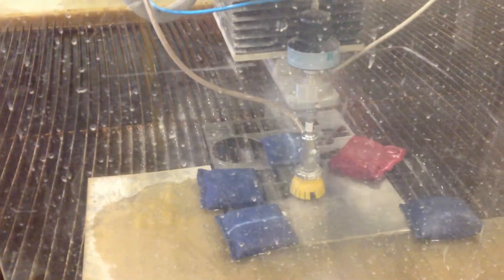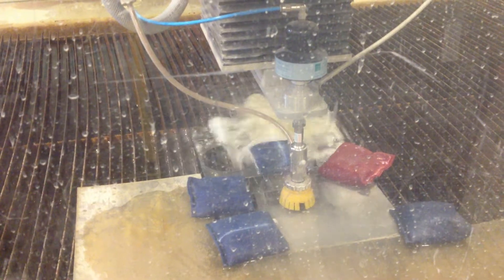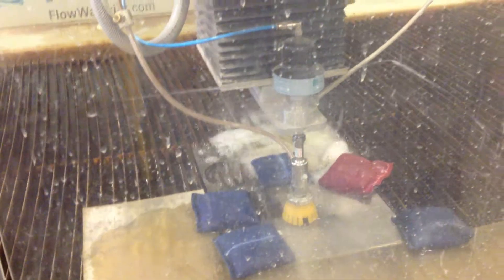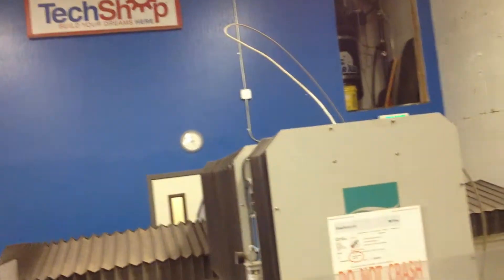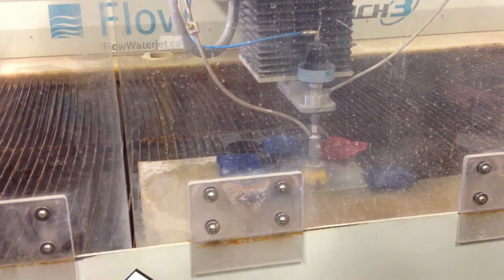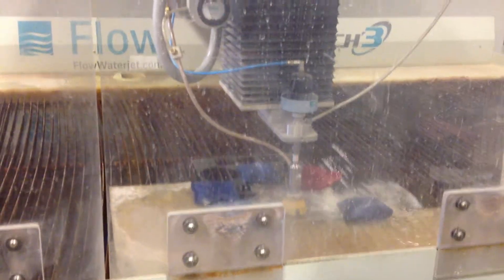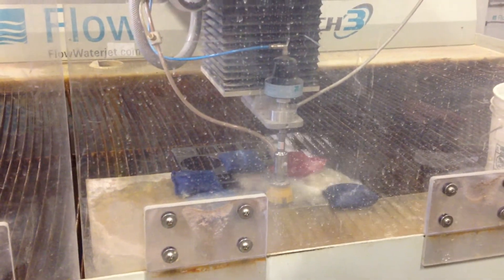My TechShop class on the $200K Supersonic Water Jet Cutter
My certification class on the most expensive tool in TechShop it takes more electricity to run this than all other tools put together.  It cuts _anything_ using hypersonic stream of water and grit only a hair-width wide.  Here we are cutting metal.  The part to be cut sits on a bath of water used to slow down the jet so that the machine doesn't cut a hole in the floor.  Even the steel tray your part sits on in the bath gets cut up!